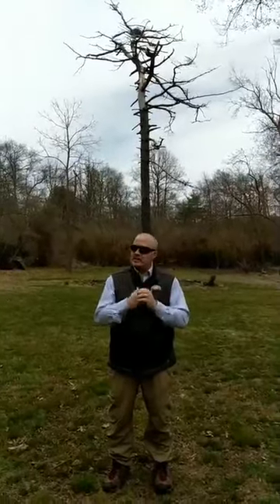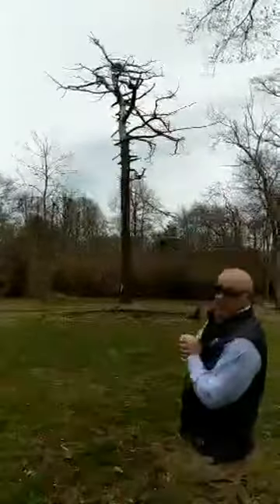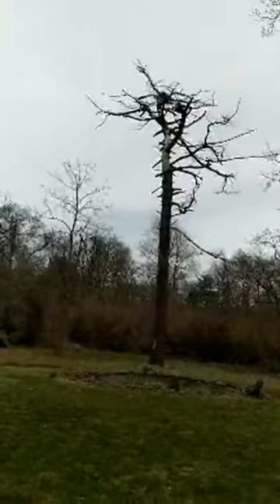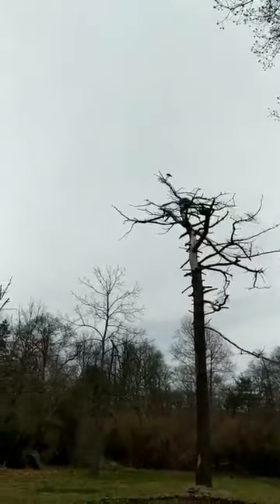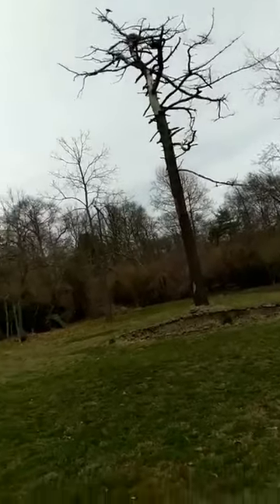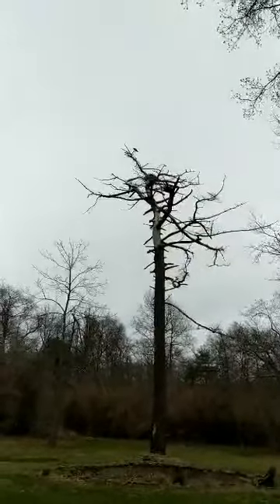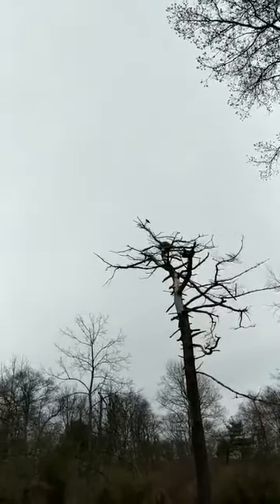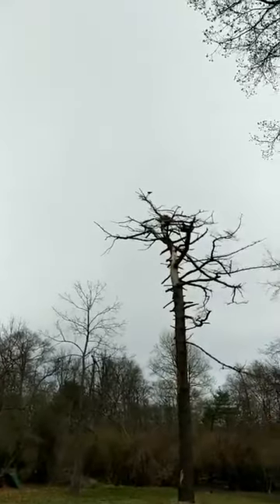Time to Talk Osprey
Join our Education Director, Peter Walsh, as he talks about local Ospreys!